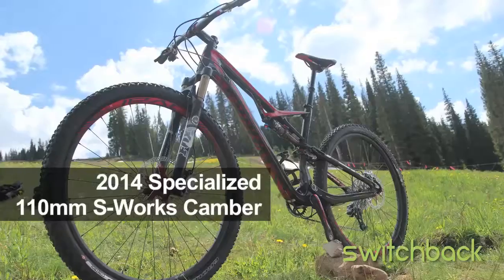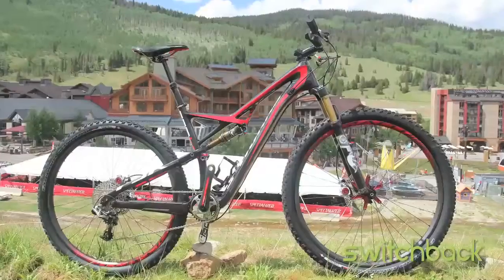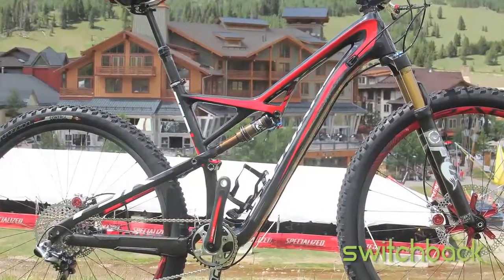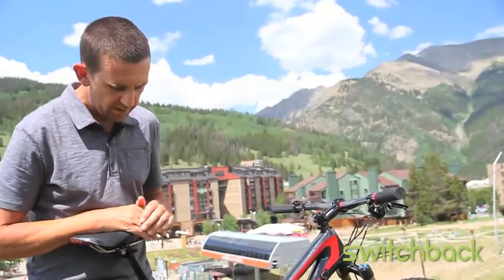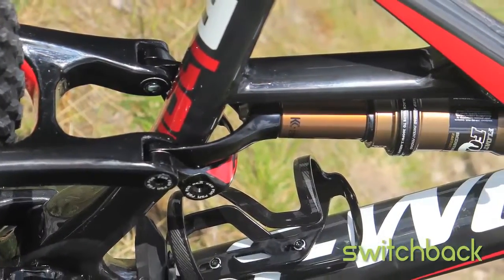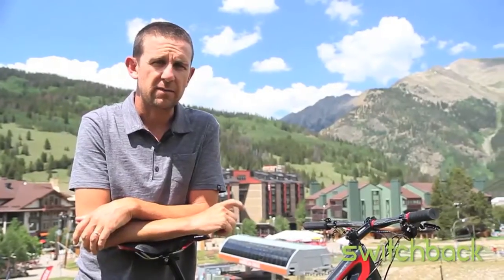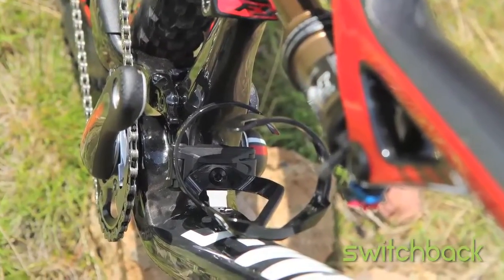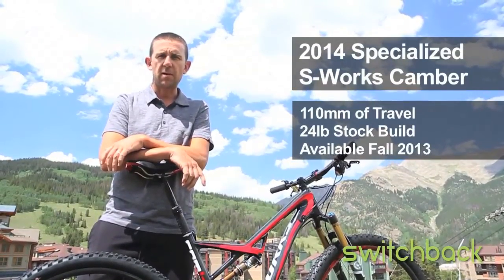Specialized Camber goes S-Works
For 2014 Specialized's new 110mm travel Camber platform gets the full S-Works treatment.